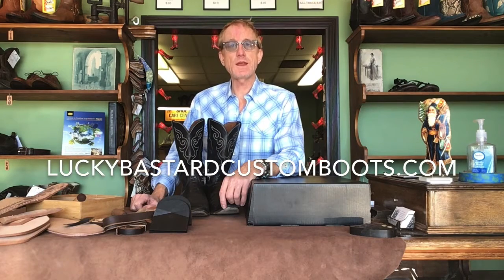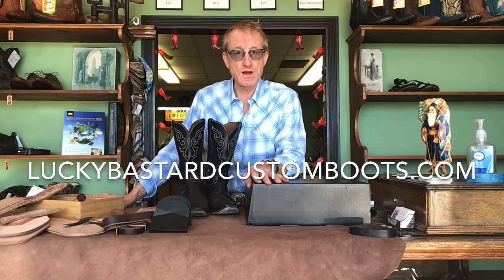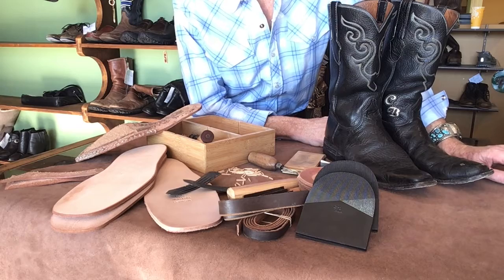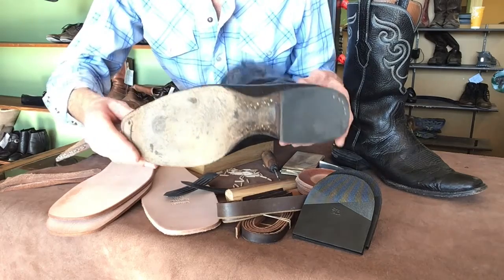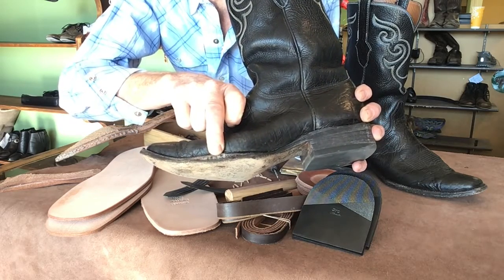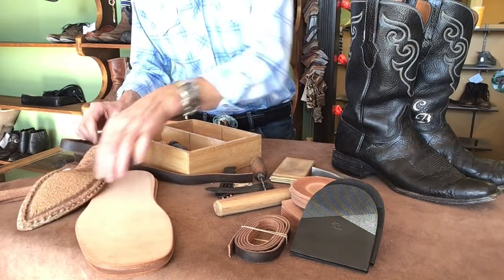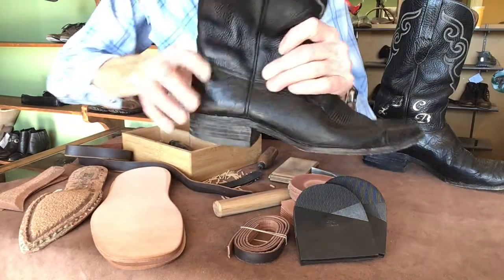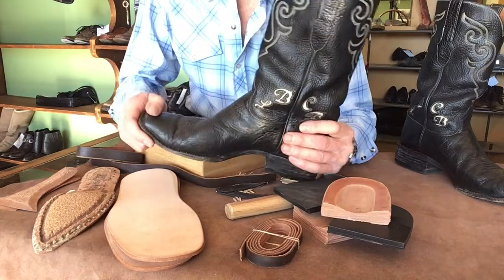Cowboy Boot Rebuild, Refurbishment and Restoration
Detail on what goes into restoring a pair of western boots